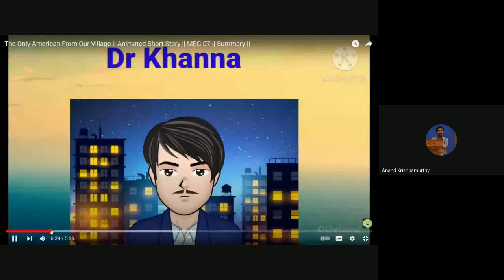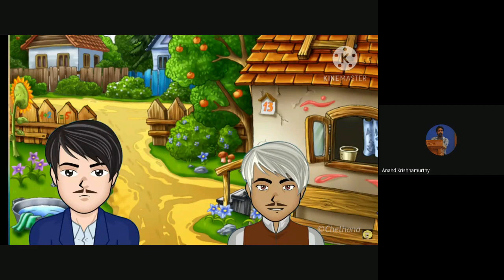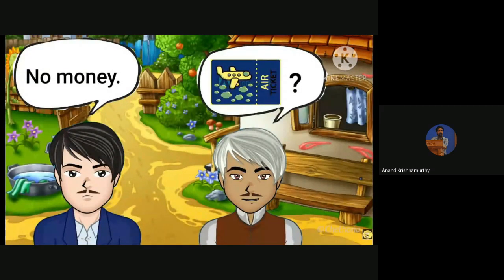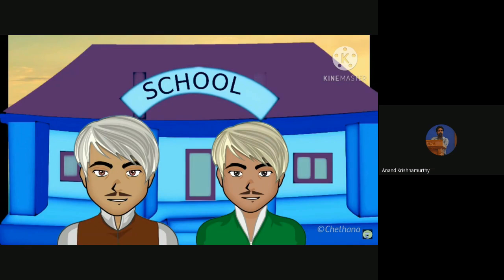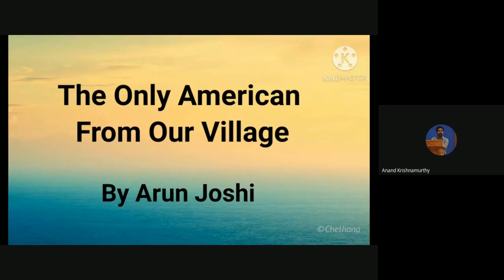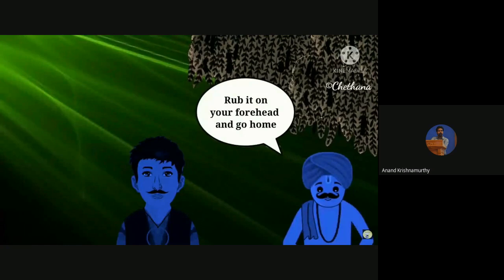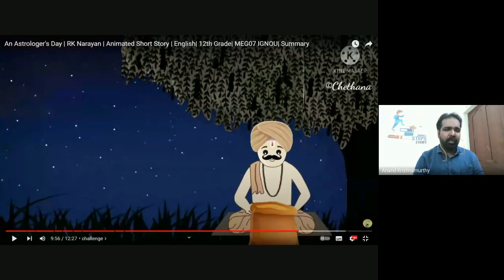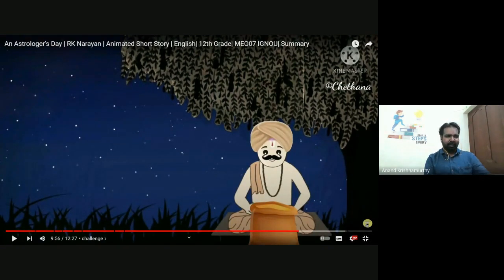MEG 7 July 2022 2 of 5 CS on 23 05 23 Mr Anand Krishnamoorthy RC 14000